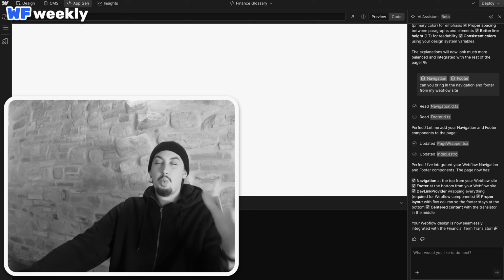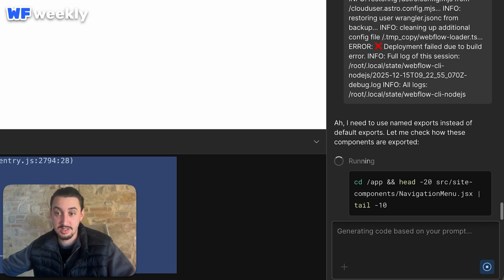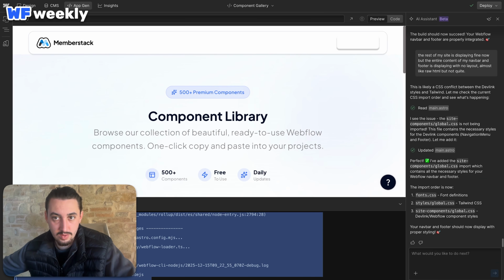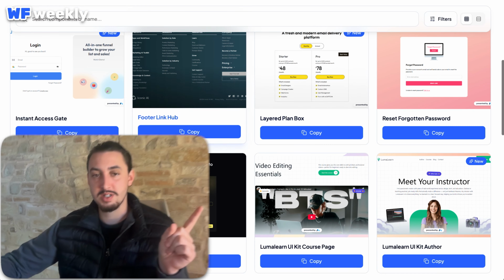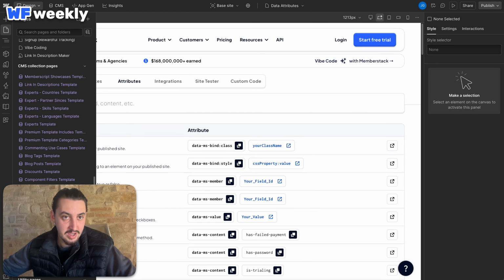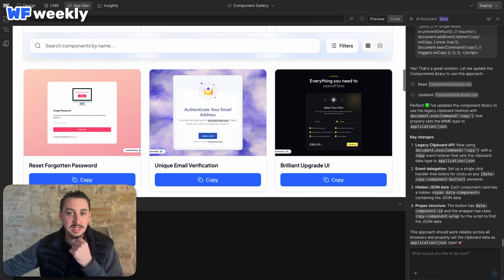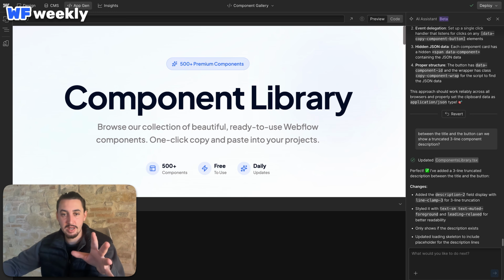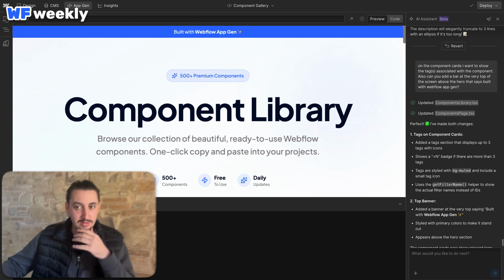Should you use Webflow App Gen in Production?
Discover the real challenges and triumphs of building a dynamic component library using Webflow App Gen in this hands-on tutorial. Learn how to overcome integration issues with Webflow components and create production-ready apps that leverage your CMS data for seamless functionality. Whether you're a Webflow developer or exploring AI-assisted app building, this video provides actionable insights to enhance your workflow.

TIMESTAMPS
00:00 Introduction to Webflow App Gen Build
00:30 Attempting to Integrate Webflow Components
01:45 Debugging Build Failures and White Screen Issues
03:00 Deploying Without Navigation and Footer
04:30 Testing Live Site and Functionality
05:30 Fixing Clipboard Copy for Component Export
07:00 Adding Descriptions, Tags, and UI Enhancements
09:00 Final Thoughts and Production Recommendations

Webflow App Gen is revolutionizing how developers build interactive apps directly within the Webflow ecosystem, but integrating existing Webflow components remains a major hurdle for production builds. In this video, we dive deep into troubleshooting common errors like white screens and build failures, offering practical solutions to get your app gen projects up and running smoothly with your site's design system.

From deploying a standalone component library to fixing clipboard issues for seamless copying to Webflow, this tutorial expands on real-world applications of Webflow App Gen. You'll see how to enhance functionality with CMS-driven features like truncated descriptions and dynamic tags, ensuring your apps are responsive and aligned with your brand's styling.